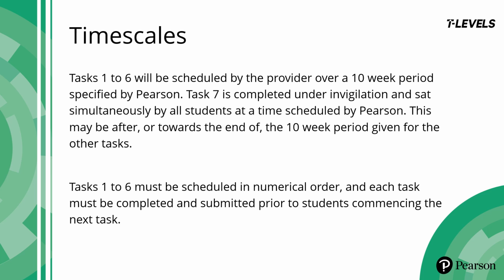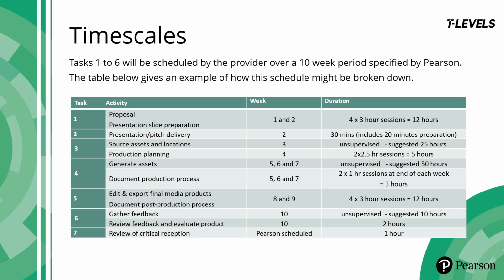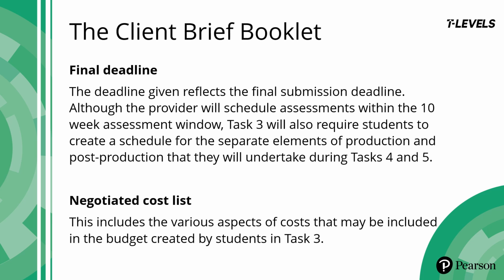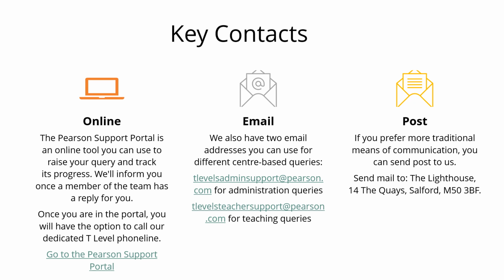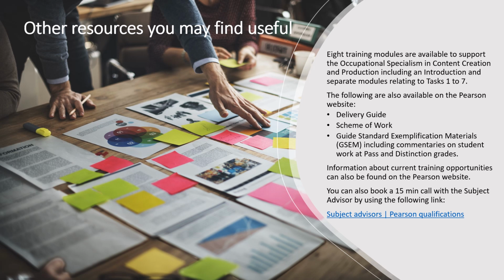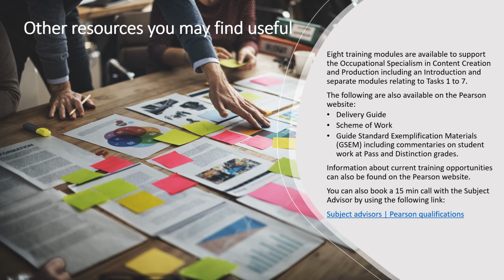T Level: Intro to assessment - Media, Broadcast and Production - Content, Creation and Production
This is the first of a range of short bitesize videos that will take you through the Assessments that form part of the Occupational Specialism - Content Creation and Production.